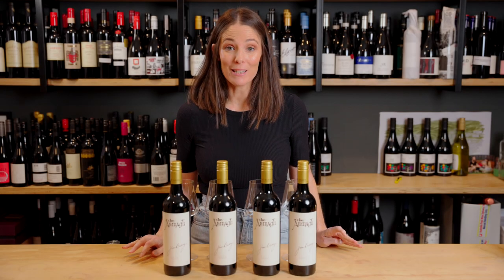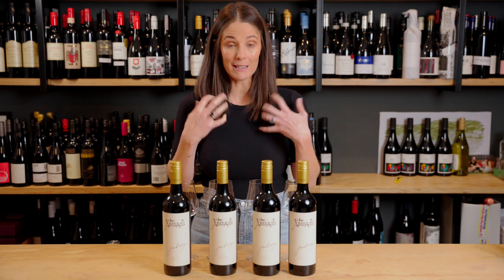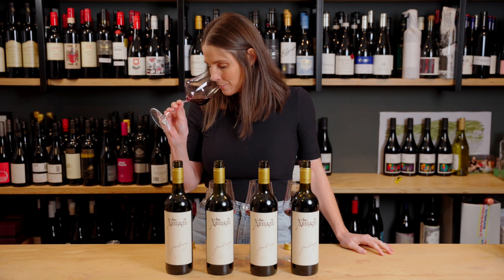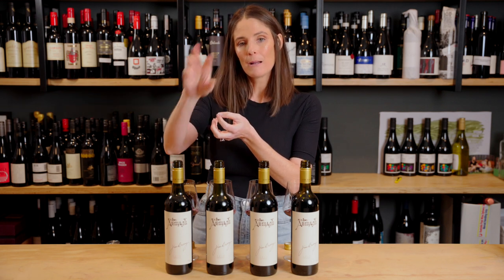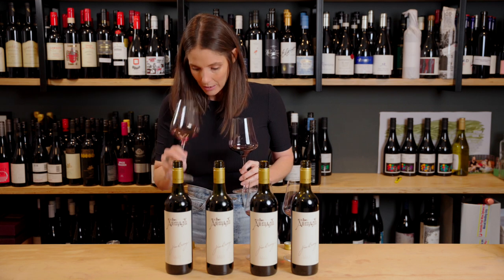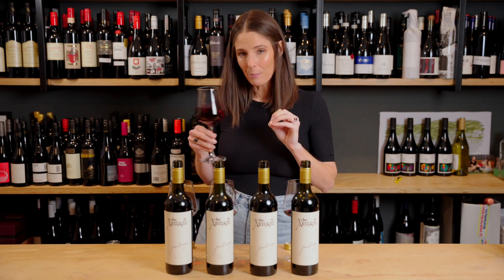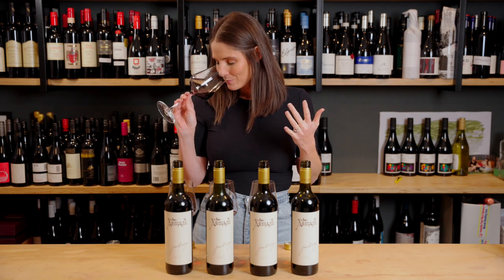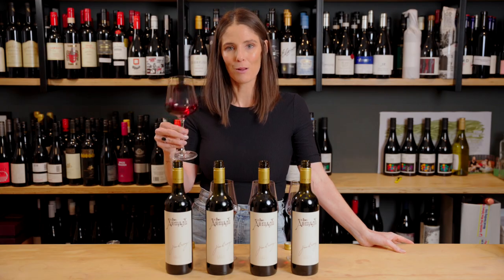Checking in on the Cellar: Jim Barry The Armagh Shiraz 2016-2019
The Armagh vineyard in the Clare Valley was planted in 1968, and is the source of the single vineyard Armagh Shiraz. This is the icon wine of Jim Barry wines, and it's a great look into the definition and complexity that Clare Valley is capable of. Essentially, the reds in this region come by colour and flavour with ease, but it is only the best producers and sites that are capable of coaxing a complex array of flavour from the grapes, that span sweet, and opulent, through to savoury, spiced and complex. This wine has it all. Cool to note that while all the wines are drinking well now, they will live an age beyond tomorrow, so cellaring is really recommended.
0:00 - Intro
2:02 - How they're looking as a bracket of wines
2:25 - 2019 The Armagh Shiraz - Hold
4:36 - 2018 The Armagh Shiraz - Definitely hold - the standout wine here
5:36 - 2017 The Armagh Shiraz - Drink/hold
6:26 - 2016 The Armagh Shiraz - Hold/drink
Link to some first class free reading on this wine, which details a significant vertical - good to fill out some earlier vintages if you're curious
Any review you see on my socials are never paid for by wineries or anyone else: the wines are featured on their merits - because they have risen to the top in tastings.  If you try the wines I recommend and you like them - good! Because so do I.
To give you an idea, here is a tasting note from the 2019 that I reviewed in January 2022:
"Individual blocks from within the Armagh vineyard (planted 1968). This is a big, savoury, meaty shiraz with layers and layers of concentrated purple fruits, hung deli meat, salted licorice, heirloom tomatoes, amaro herbs, freshly grated nutmeg, bay leaf and clove. The magical thing about this wine is actually not the flavours themselves (although impressive), but the way they spool out over the palate and through the extremely long, seemingly interminable finish. It is unfailingly consistent, the tannins fine and omnipresent. The whole package densely and patiently unfurls in the mouth. The wine is a masterpiece. Forever awaits. 97 pts"